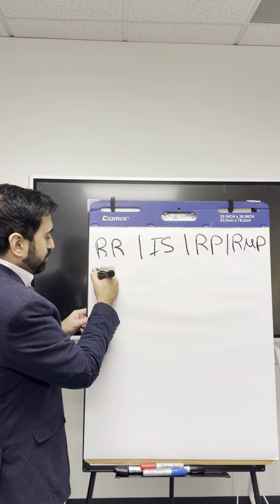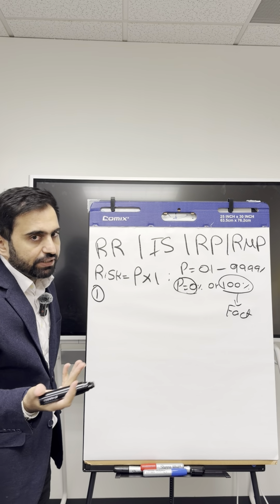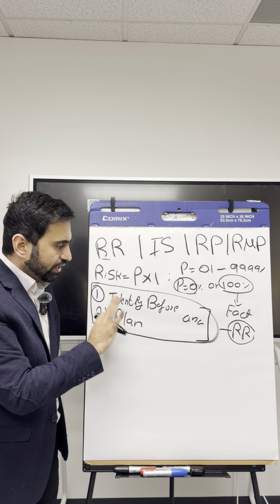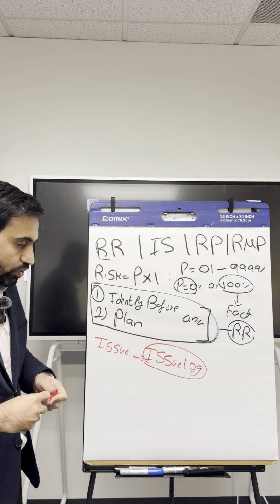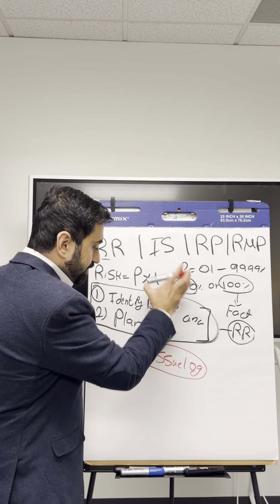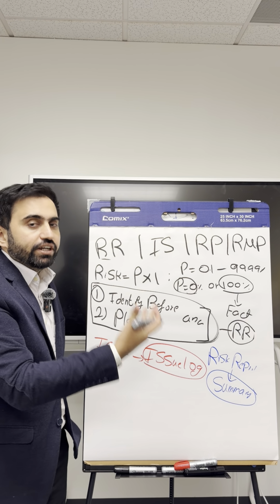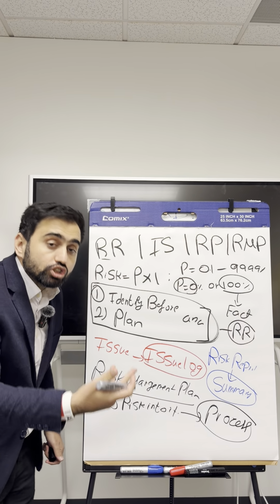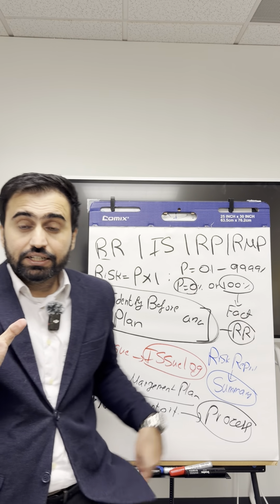Stop Confusing These 4 PMP Documents! | Risk Register, Issue Log, Risk Report, Risk Plan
— Amer 🎯 RISK REGISTER vs ISSUE LOG vs RISK MANAGEMENT PLAN vs RISK REPORT – Simplified Explanation for PMP Exam

Confused between Risk Register, Issue Log, Risk Report, and Risk Management Plan?
You’re not alone — these four documents are some of the most misunderstood topics in PMP, yet they’re guaranteed to appear in your exam!

In this video, Amer Ali (PMI-Authorized Trainer) breaks down each one in the simplest and most practical way:

📘 What You’ll Learn:
✅ What is a Risk (and when it’s not a risk)
✅ Difference between Risk Register & Issue Log
✅ How Risk Report summarizes project exposure
✅ What’s inside a Risk Management Plan (and what’s NOT)
✅ How these four documents connect during project execution

💡 This video will help you master one of the most exam-critical concepts and avoid common mistakes many PMP aspirants make.